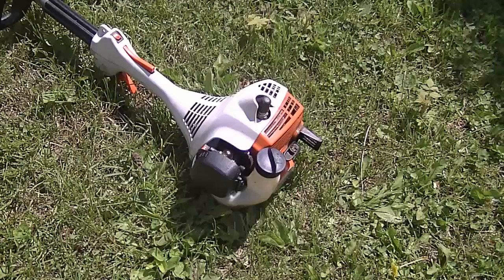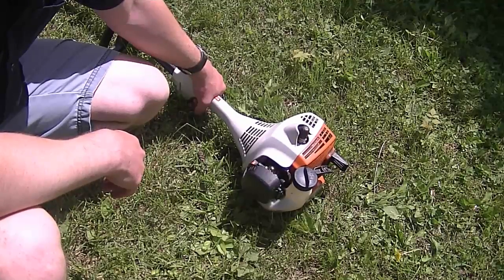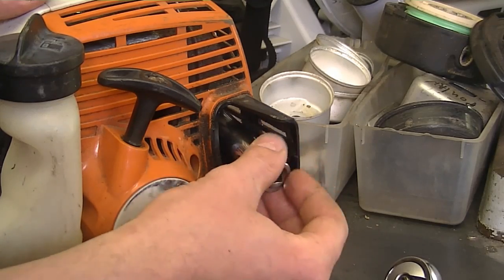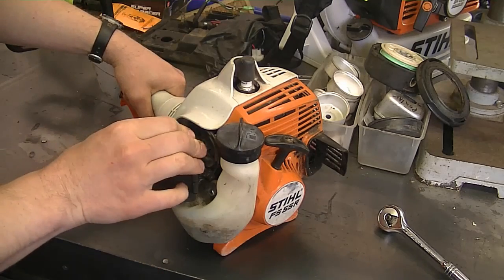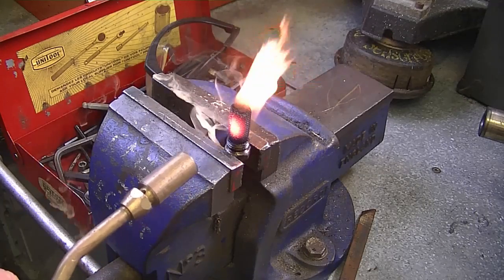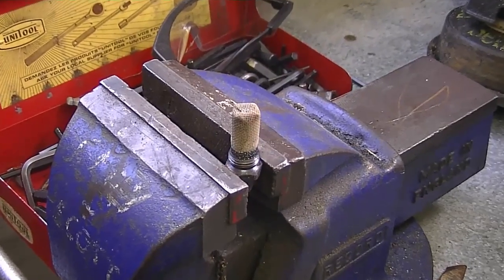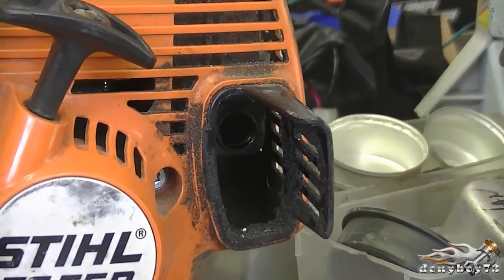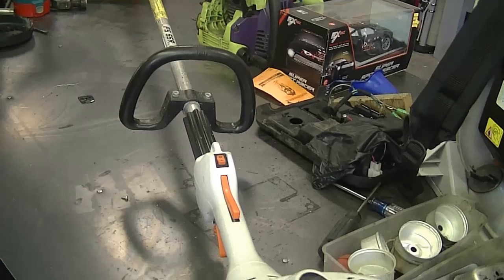Symptoms & Repair Of A Clogged Spark Arrester On A STIHL Grass Weed Wacker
In this easy to follow video tutorial I show you the symptoms and how easy it is to fix your grass weed wacker with a clogged spark arrester.
This same procedure will apply to many Stihl grass trimmers!

The spark arrester is usually a small screen on the muffler and if it's plugged your machine won't run!